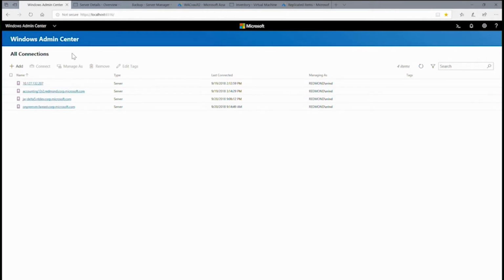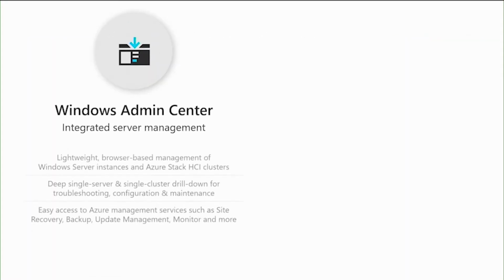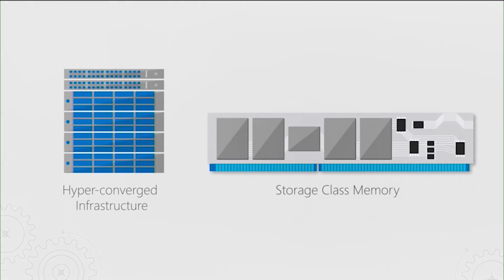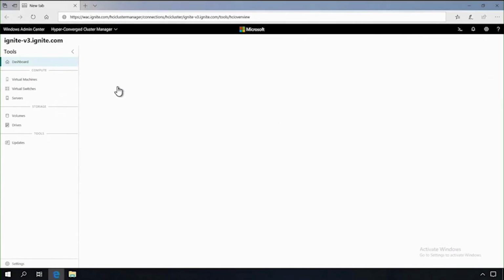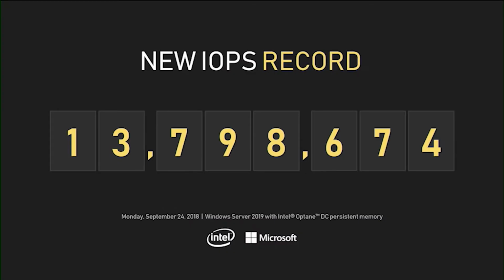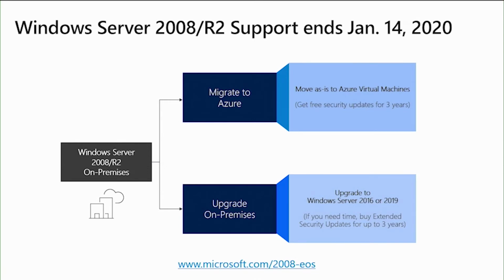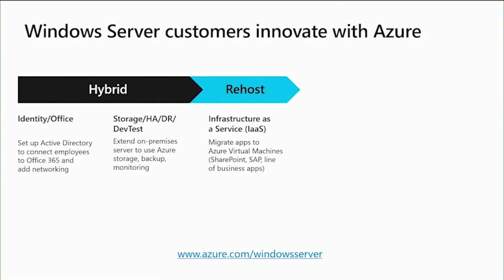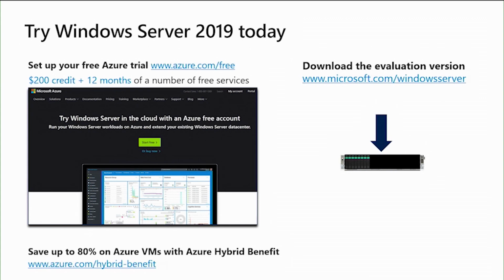Future state of Windows Server | Windows Server Summit 2019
Windows Server has lots of new exciting changes! Join Jeff Woolsey, Principal Program Manager at Microsoft, and Vijay Kumar, Director of Product Marketing at Microsoft, as they run through what the future holds for Windows Server. You’ll learn about Windows Server product updates, hear from experts and about customer stories, experience demos, and have your questions answered.